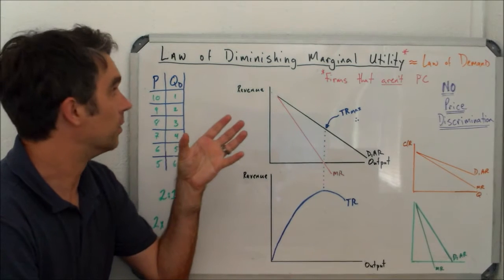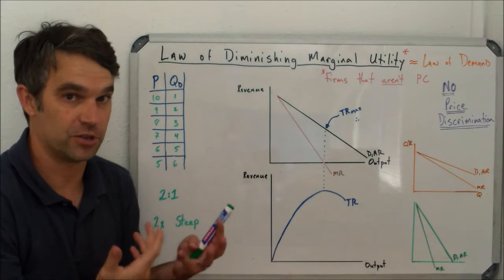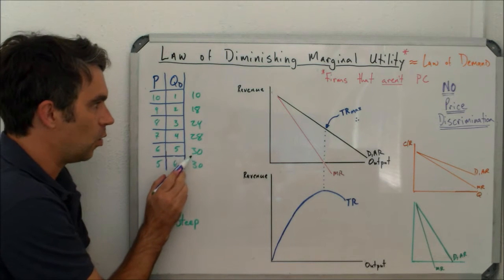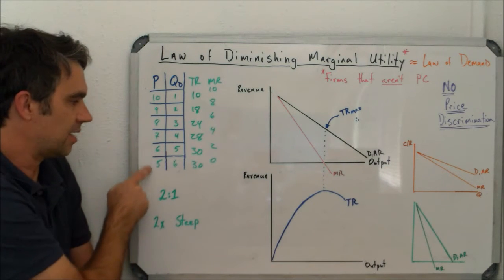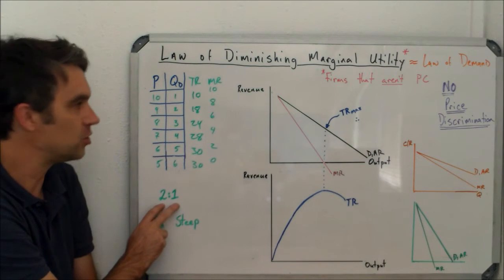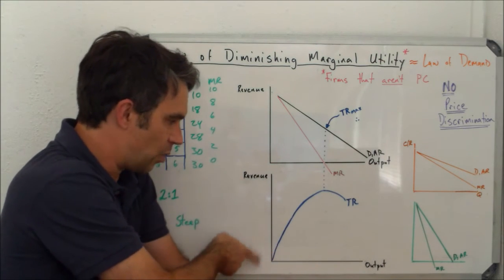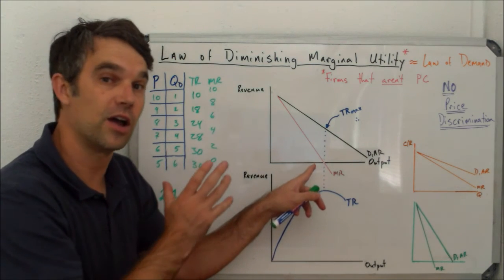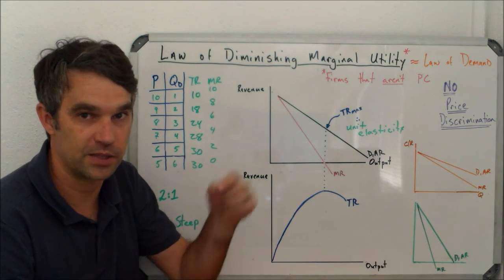Revenue outcomes: the MR/AR relationship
The law of diminishing marginal utility causes MR to change at a faster rate than AR. This will affect the decision making of firms.